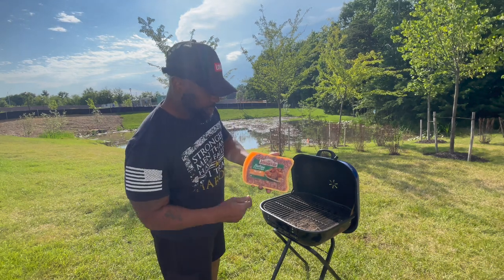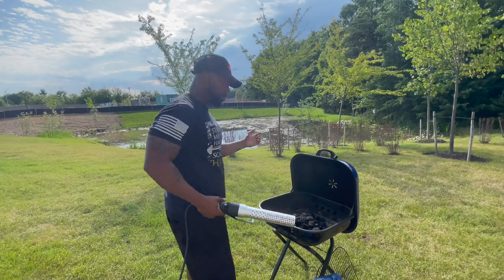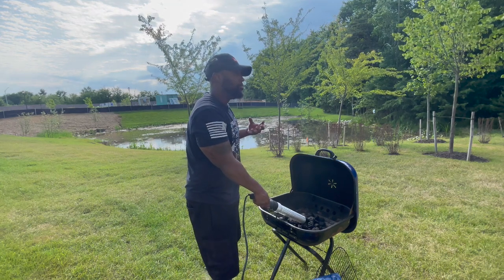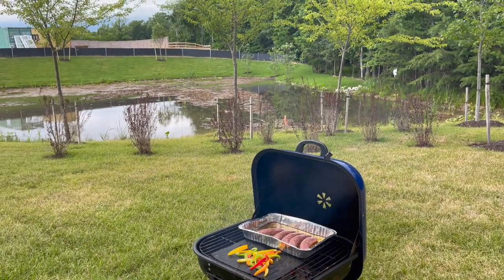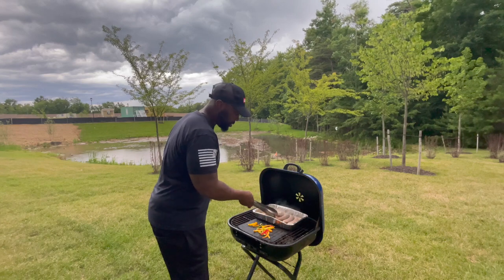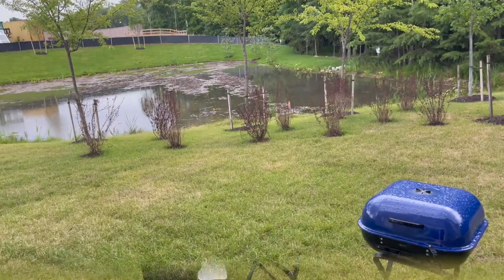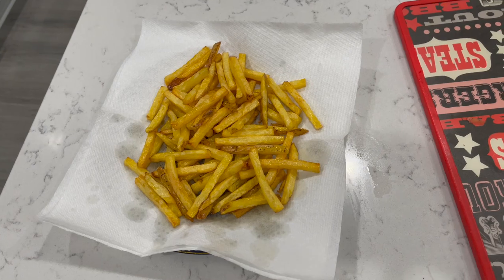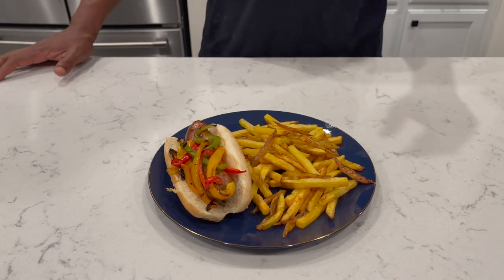Quick Meals (Beer Brats)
Items I use for BBQ Cooks:

Stainless Steel French Fry Cutter